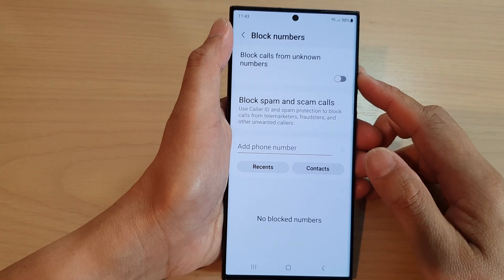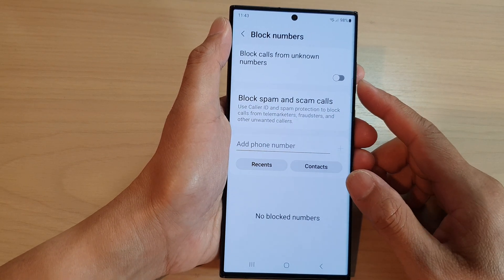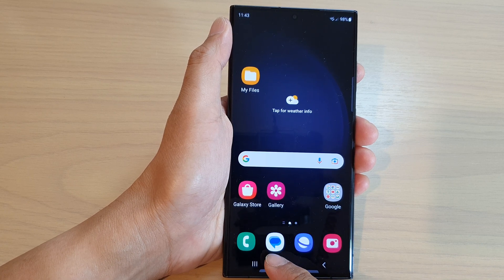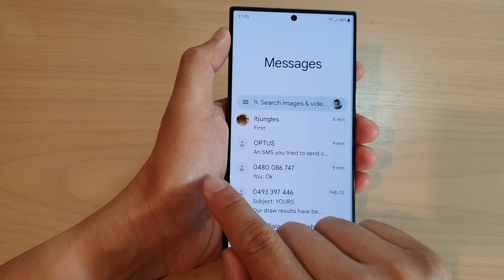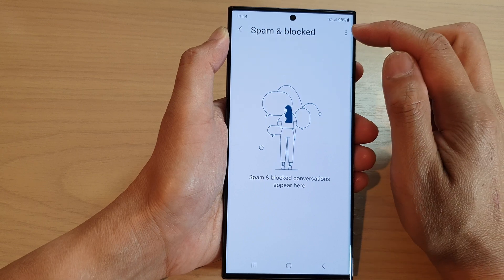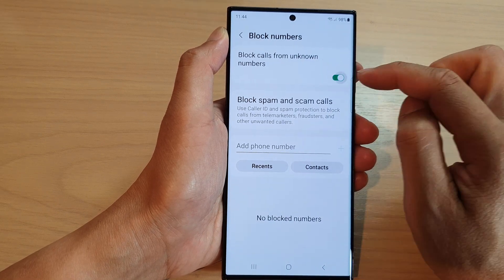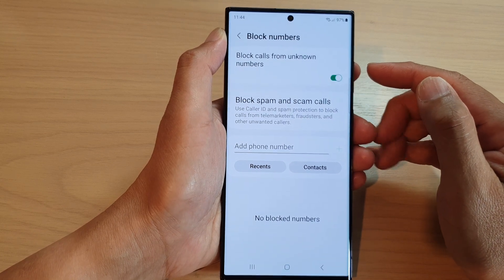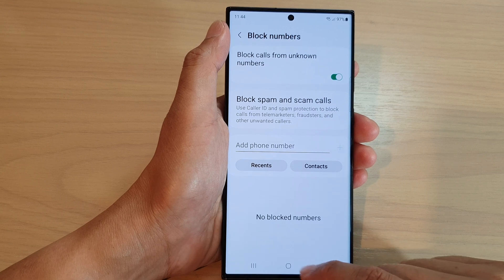Galaxy S23's: How to Block Phone Numbers From Sending You Text Messages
Learn how you can block phone numbers from sending you text messages on the Samsung Galaxy S23/S23+/Ultra.